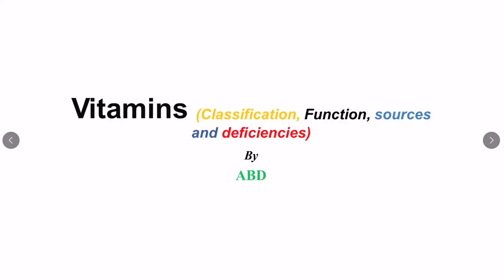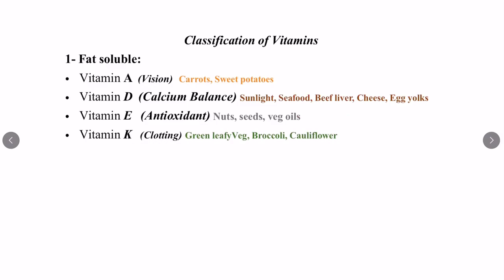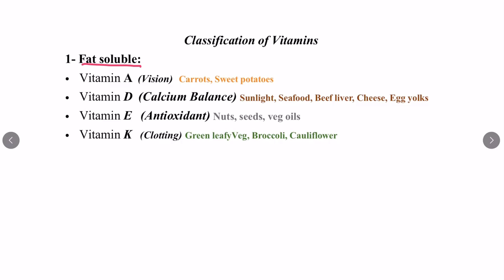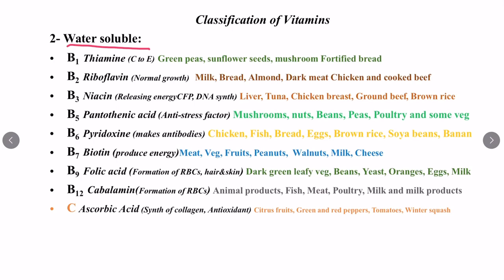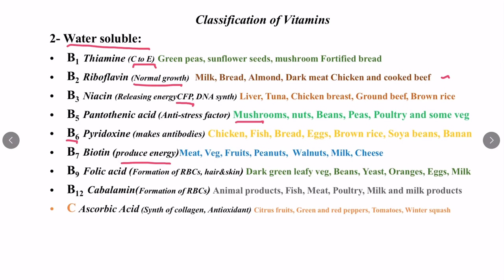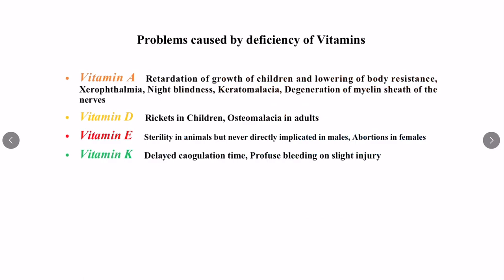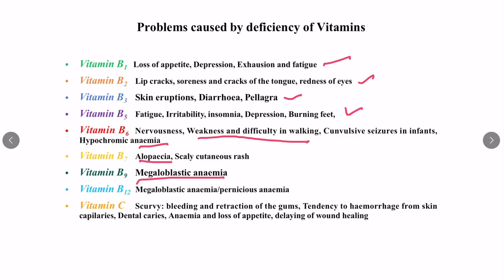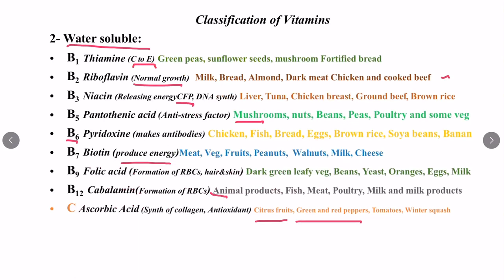Vitamins (Classification, Function, resources and deficiency)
This video is about Vitamins and the classification and resources and the problems caused by their deficiencies.
Vitamins are organic substances that our body requires for normal metabolic functioning and we can get them through diet.
Fat soluble vitamins: ADEK
Water soluble vitamins: B complex and Vitamin C
VITAMINS
 are organic substances that occur in many foods in small amount for the normal metabolic function we cannot synthesized them ,need to be taken through diet
they are protective foods and we need then in small amount.
FUNCTIONS
they are helpful in the following respects .
a) they buildup the resistance of the body against the disease .
b) prevent and cure various disease caused by the deficiency .
c) help the digestion and utilization  of mineral salts and carb in the body .
d) stimulate and give strength to digestive and nerves system .
e) help health protection .
f) help maintenance of proper health  and normal  growth.
CLASSIFICATION  OF VITAMINS
1 Fat soluble :
Vitamin K (clotting ) in green leafy veg ,broccoli, cauliflower
 Vitamin E (antioxidant) nuts ,seeds ,veg oil
Vitamin D (calcium balance) sunlight ,sea food ,beef liver ,cheese ,egg yolks
Vitamin A (vision ) carrots ,sweet ,potatoes
WATER SOLUBLE VITAMINS
B
 VITAMIN B1   Thiamine (carb to energy) green peas ,sunflower ,mushroom  fortified bread
VITAMIN  B2  Riboflavin (normal growth) milk bread dark meat chicken and cooked beef
 VITAMIN B3  Niacin (carb fat prot - energy,DNA synth) liver,tuna ,chicken ,ground beef,br rice
 VITAMIN B5 Pantothenic acid (anti stress factor) Mushrooms ,nuts ,beans peas, poultry& veg
 VITAMIN B6  Pyridoxine (makes antibody ) chicken fish bread eggs brown rice soya beans
 VITAMIN B7  biotin (produce energy )meat veg fruits peanuts walnuts milk cheese
 VITAMIN B9  Folic acid (formation of rbc hair &skin)dark green ,leafy veg ,beans ,yeast oranges and milk eggs
VITAMIN B12 cobalamin  (formation of rbc )animal products meat poultry, milk and milk products
C
VITAMIN C  Ascorbic acid(synth of collagen ,antioxidant) citrus fruits green and red peppers tomatoes
PROBLESMS CAUSED BY DEFICIENCY OF VITAMINS
VITAMIN  A  (Retardation  of growth of children and lowering of body resistance ,xeropthalmia ,night blindness keratomalacia degeneration of myelin sheath of the nerves .
VITAMIN  D rickets in children osteomalacia in adults .
VITAMIN E sterility in animals but never directly implicated in males abortion in females .
VITAMIN  K delayed coagulation time profuse bleeding on slight injury
WATERSOLUBLE VITAMINS
B
VITAMIN  B 1loss of apatite depression  exhaustion and fatigue
VITAMIN  B 2 lip cracks ,soreness and crakes on the tong  redness of the eyes
VITAMIN  B 3 skin eruption  diarrheas' pellagra
VITAMIN  B 5fatiuge irritability insomnia depression burning feet
VITAMIN  B 6 nervousness weakness difficulty in walking  convulsive seizures   in infants  hypochromic anemia
VITAMIN  B 7 alopecia scaly cutaneous rashes
VITAMIN  B 9megaloblastic anemia
VITAMIN  B 12 megaloblastic anemia /pernicious anemia
C
VITAMIN  C  scurvy bleeding and retraction of the  gums  tendency to hemorrhage from the skin capillaries dental caries anemia and loss of appetite  delayed of wound healing